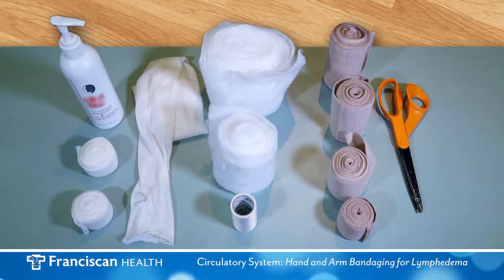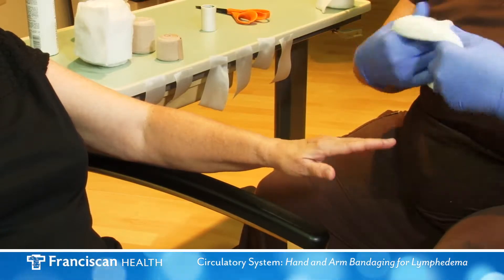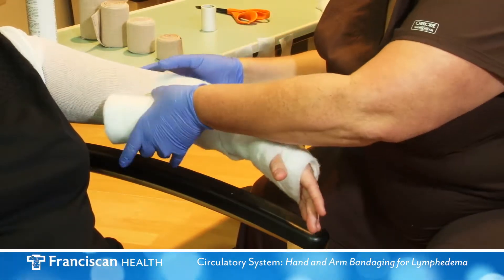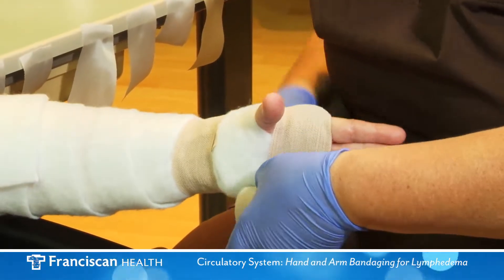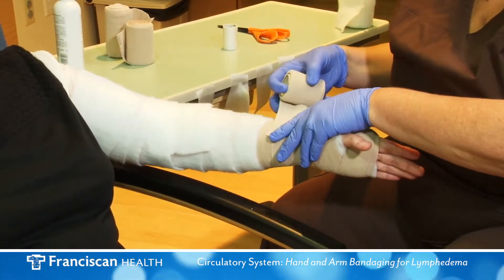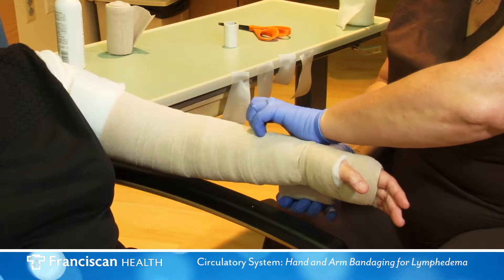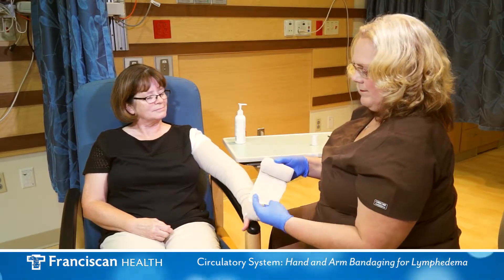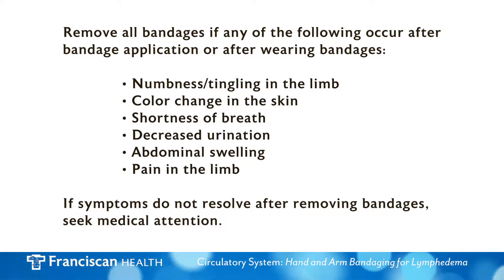Circulatory System: Hand and Arm Bandaging for Lymphedema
Seek medical attention prior to bandaging as everyone is not appropriate for bandaging.

A Franciscan Health therapist demonstrates the proper way to bandage a hand and arm for purposes of treating Lymphedema.

Your therapist will make recommendations for your bandaging supplies. .

If recommended by your therapist start with the finger bandage video first. Not everyone requires the use of the finger bandages. This video will demonstrate bandaging of the hand and arm.

Ensure hygiene has been performed, and then lotion the limb with low pH lotion such as Eucerin or Elta, and stockinette or tubular bandage has been applied to entire arm as seen in the finger bandaging video.

Apply padding at the hand. Cut or tear a hole to accommodate the thumb and spiral wrap padding with a 50% overlap around hand, wrist, proceeding up the arm. Apply double padding for added protection to the inside of the elbow. Be sure to maintain a slight bend at the elbow while bandaging. If 1 padding bandage is not enough to cover the arm, use a 2nd padding bandage.

Next you will apply the short stretch brown bandage. You will use various sizes.

1st bandage, begin with the smallest at the wrist. Use moderate tension covering all of the hand including the knuckles. You will use a number of layers applying bandages knuckles to wrist. Keep fingers opened and extended while wrapping the hand. You may have extra bandage left over. Continue with this up onto the forearm in a spiral fashion.

2nd bandage, use the next largest bandage in your kit. Begin at the wrist. Each individual turn overlaps the previous turn by approximately 50% in a spiral fashion covering the entire forearm.
3rd bandage, use the next largest bandage in your kit. Begin in the reverse (opposite) direction on the lower forearm. Cover the forearm and elbow in a spiral fashion, keep moderate to strong tension on the bandage until you reach the armpit (axilla). Secure all bandages with tape.

4th and last bandage starts at your wrist and spiral to your under arm.

Remove all bandages if any of the following occur after bandage application or after wearing bandages:

Numbness/tingling in the limb, color change in the skin, extreme shortness of breath, decreased urination, abdominal swelling, or pain in the limb. If symptoms do not resolve after removing bandages, seek medical attention.